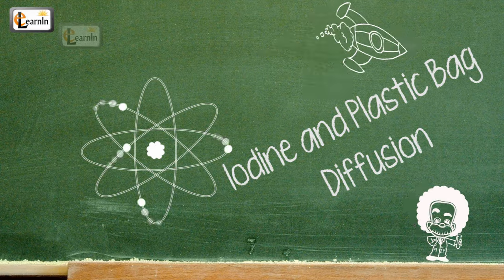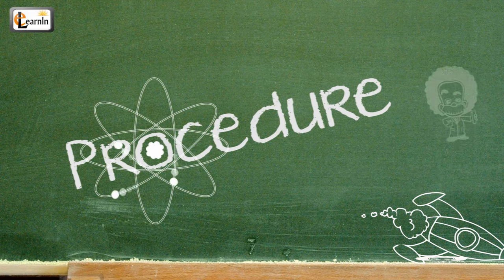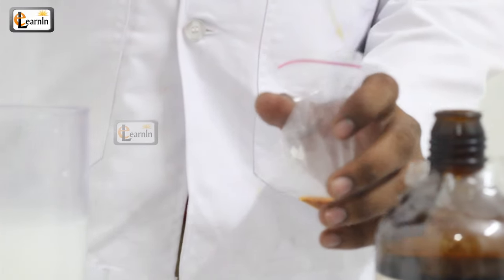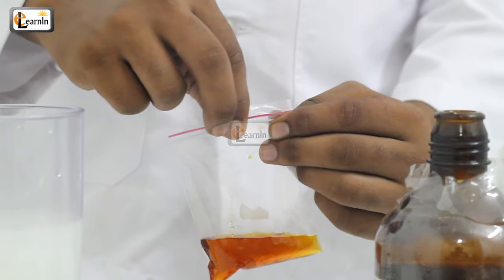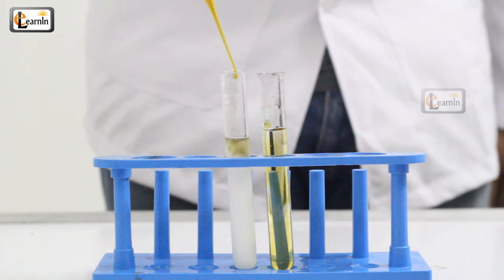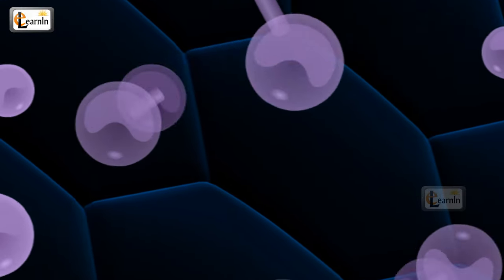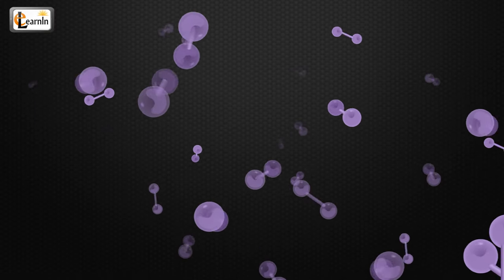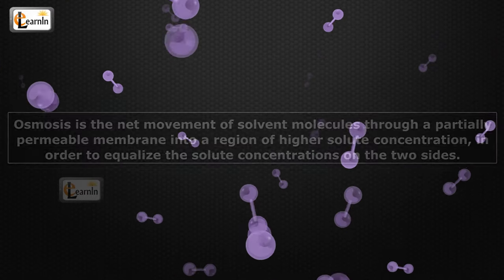Diffusion and Osmosis | Iodine starch experiment with bag | Science Experiments | elearnin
Osmosis and Diffusion demonstration | Iodine starch experiment with bag | Science Experiments | elearnin | Chemistry demo | Diffusion and osmosis in plants explanation | Diffusion and osmosis in cells explained | Diffusion and Osmosis definitions | Diffusion and Osmosis though a semi permeable membrane

This experiment shows the movement of particles through a membrane
For this experiment you will need:
• Water
• Starch solution
• Iodine
• Dropper
• Zipper plastic bag
PROCEDURE:
• Mix the starch solution in the water in a beaker.
• With the help of the dropper put some iodine solution in the zipper bag.
• Zip the plastic bag.
• Now turn up side down to check whether there is any leak.
• Submerge the plastic bag into the beaker with starch solution.
• Leave the arrangement for half an hour.
• A layer of deep purple-black color layer is formed on the membrane of the plastic bag and the color slowly diffuses into the starch water.
EXPLANATION:
 Iodine is used to test for the presence of starch. When Iodine reacts with starch, it turns deep purple-black.
The iodine molecules are small enough to pass through the membrane of the plastic bag, however starch and water molecules are too big to pass through the membrane.
The movement of the iodine through the plastic membrane is functionally the same as movement of molecules through biological membranes, that is, any cell membrane.  The molecules will move from higher concentration to lower concentration. Osmosis is the net movement of solvent molecules (in this case, iodine) through a partially permeable membrane (like a plastic bag) into a region of higher solute (water) concentration, in order to equalize the solute concentrations on the two sides.
Here, by partially permeable membrane or semi-permeable membrane, we mean a permeable to the solvent, but not the solute.
Diffusion is that physical process in which any solvent moves, without input of energy, across a semi permeable membrane separating two solutions of different concentrations.